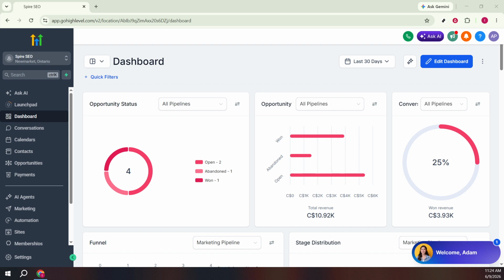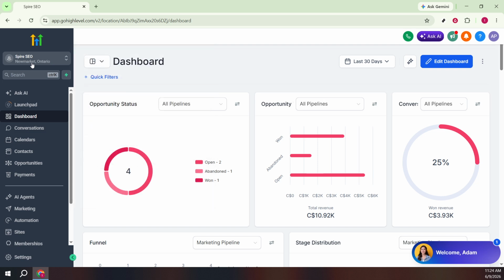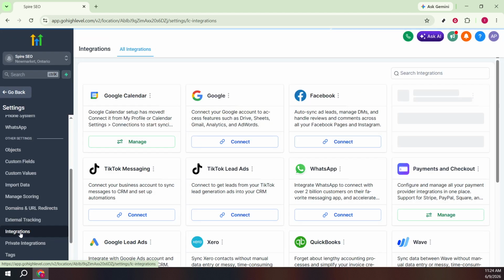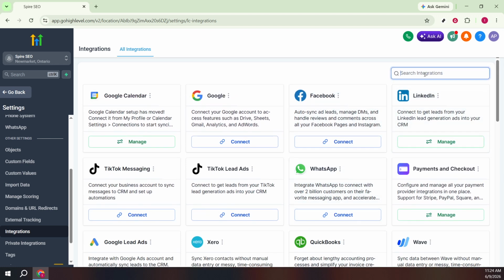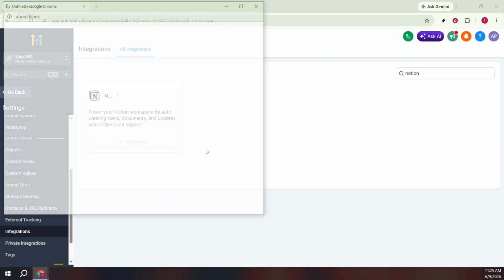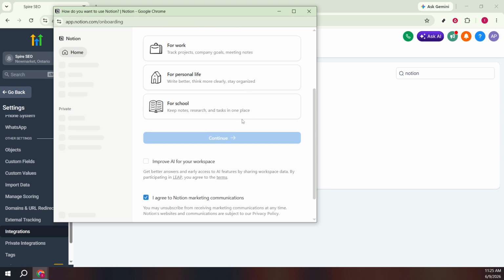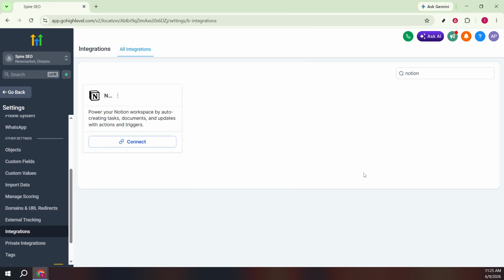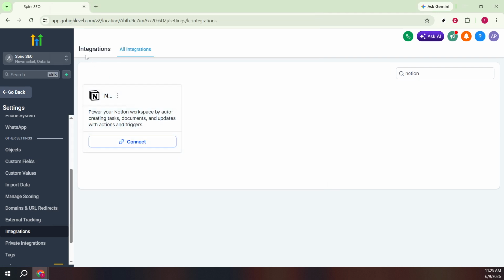How To Connect Your Notion To GoHighLevel Business [2026 Guide]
How To Connect Your Notion To GoHighLevel Business

In today's video, we cover How To Connect Your Notion To GoHighLevel Business, GoHighLevel Notion Integration Tutorial, Connect Notion To GoHighLevel CRM, GoHighLevel For Beginners, Sync Notion And GoHighLevel Workflows, Notion Database Integration With GoHighLevel, Automate Data Transfer Between Notion And GoHighLevel, GoHighLevel CRM Productivity Integration Guide, Connect Notion Using Zapier Or Make, GoHighLevel Business Automation Tutorial, Manage Leads And Tasks With Notion And GoHighLevel, Workflow Automation Setup Guide, GoHighLevel Tutorial 2026, Integrate Notion For Business Operations, Sync CRM Data Between Notion And GoHighLevel